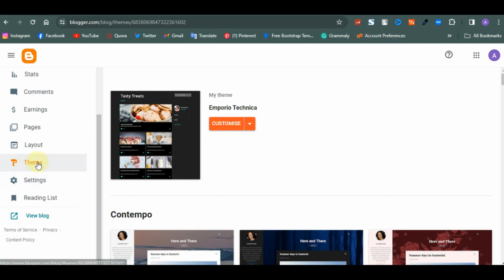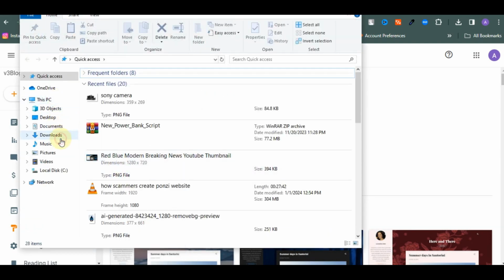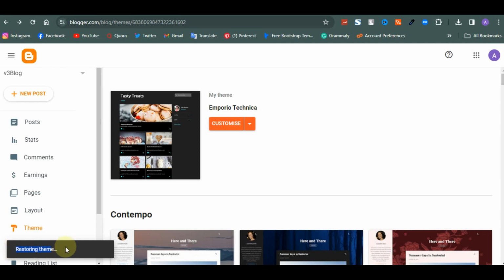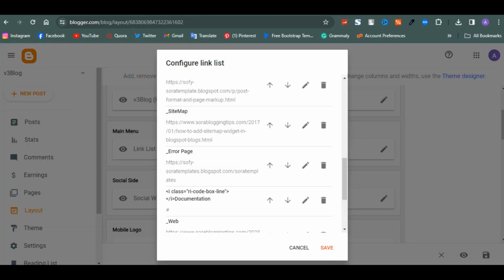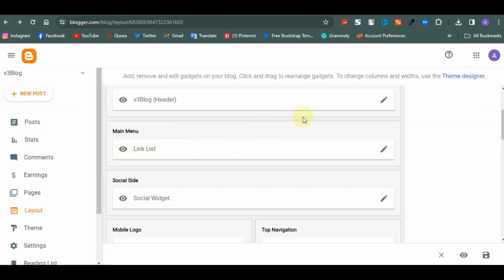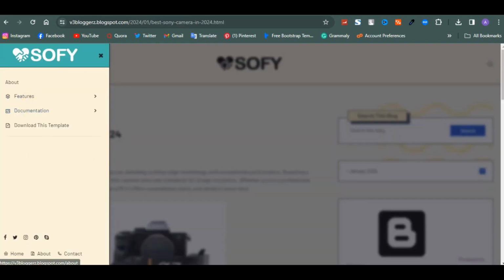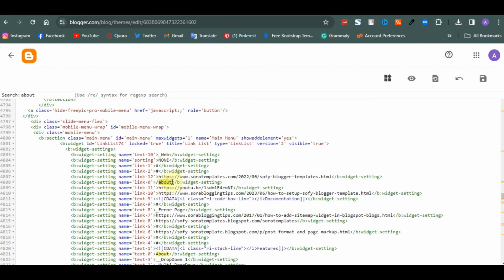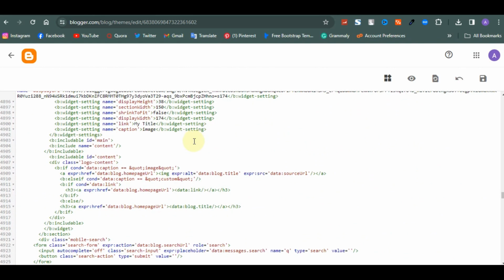How to Install and Customize any Blogger Template | Blogger.com theme Customization